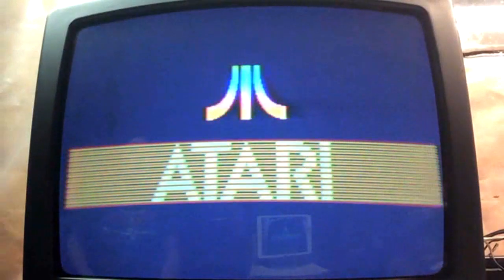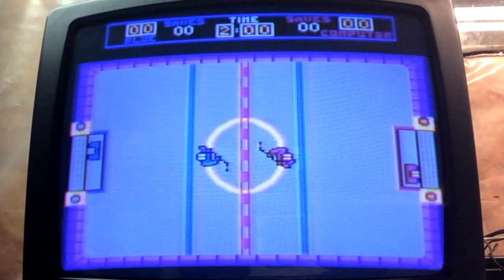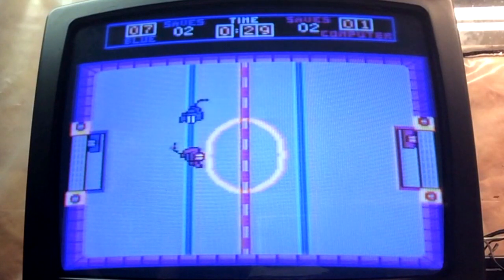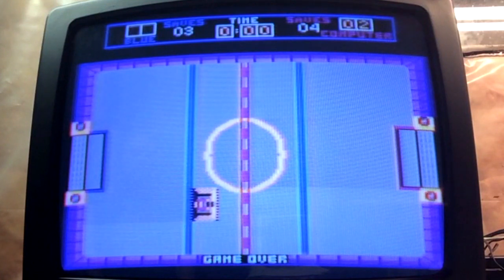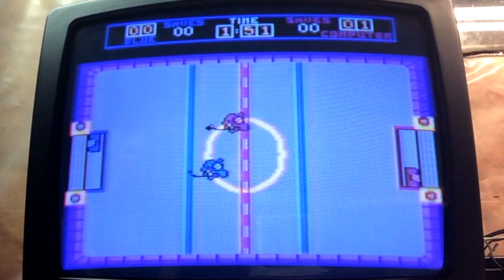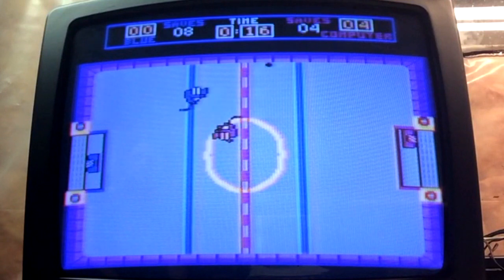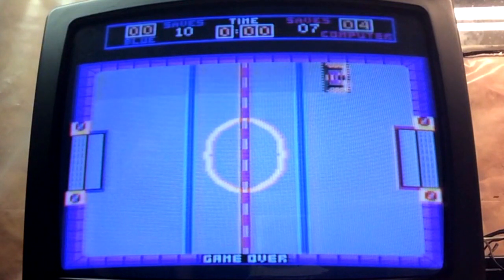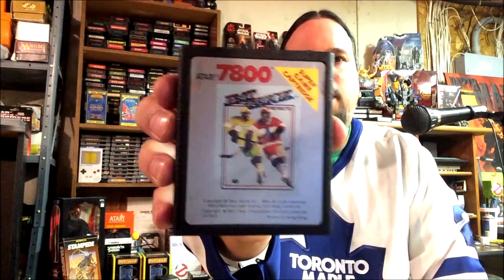Does it SUCK? Hat Trick on Atari 7800